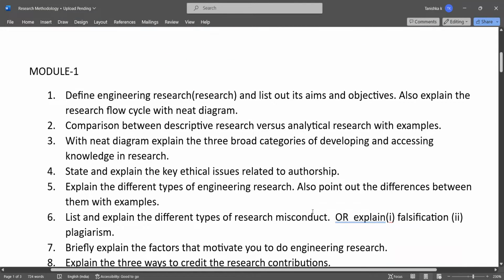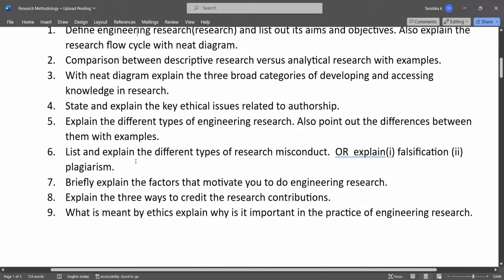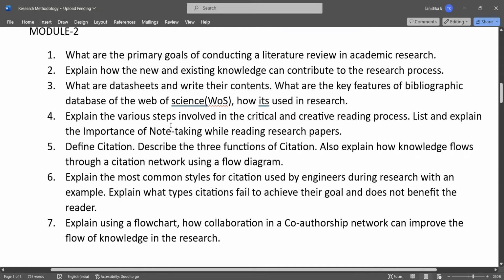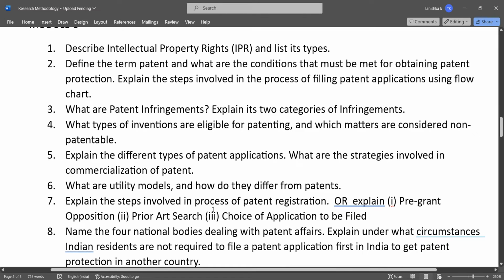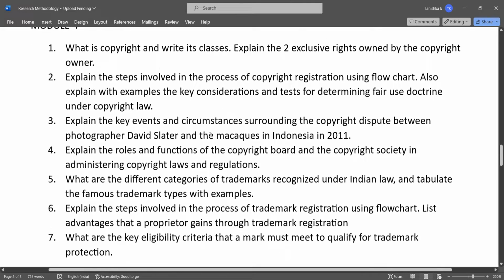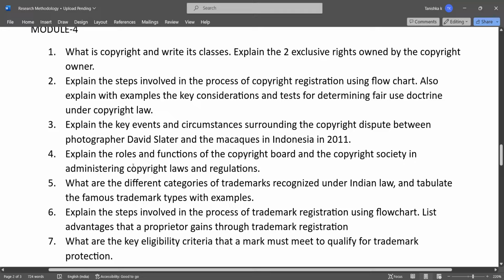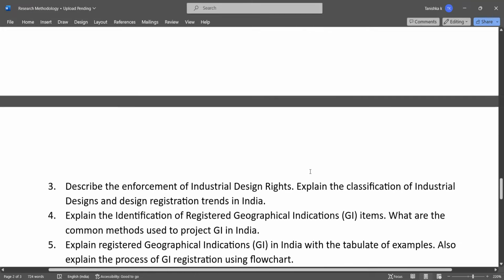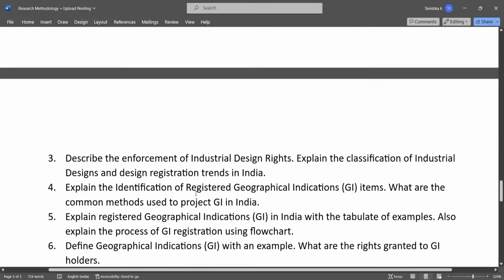Research Methodology & Intellectual Property Rights | 21RMI56 VTU | Most Important Questions 21RMI56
This video is all about the important questions of research methodology & intellectual property rights VTU 21RMI56
21RMI56 important questions
how to pass research methodology and intellectual property rights
important questions of 21RMI56 VTU
intellect instruct